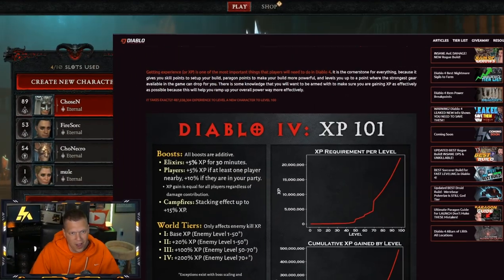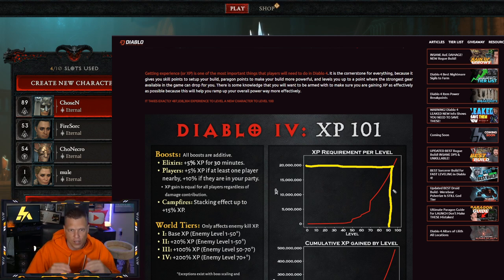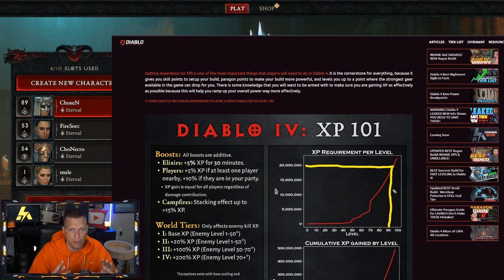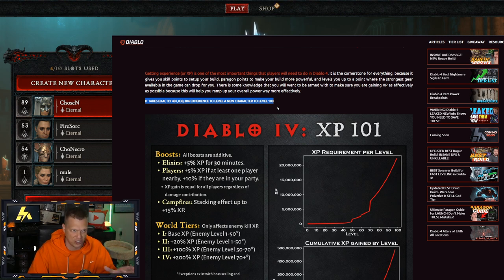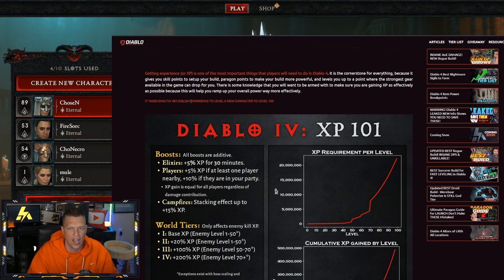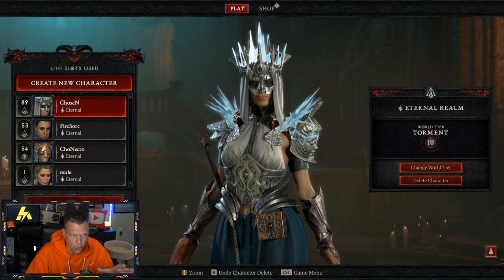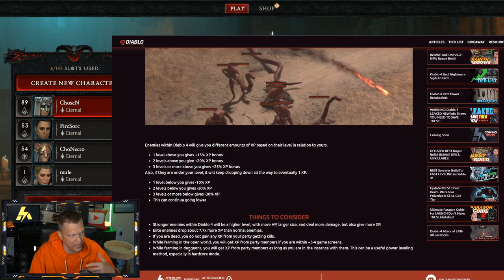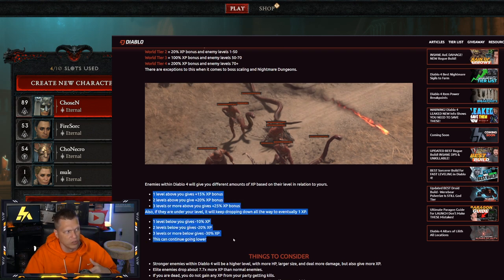How EXPERIENCE Works in Diablo 4 Explained with Charts!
Diablo 4 video breaking down the experience required to level up and get all of the way to level 100 along with how long it typically takes.